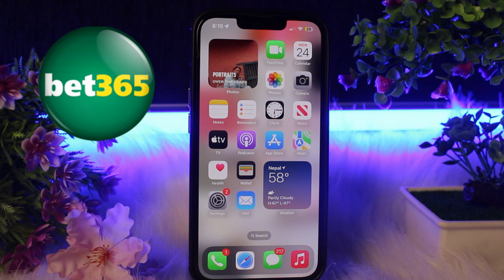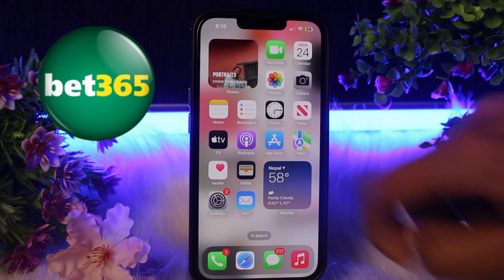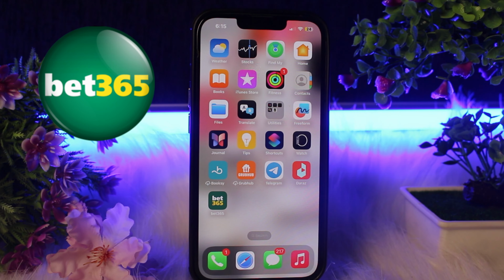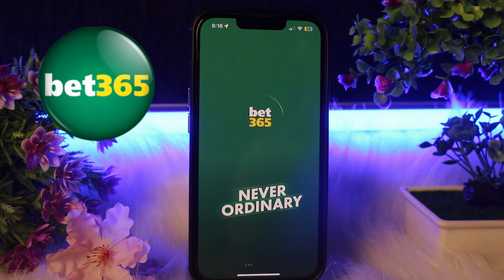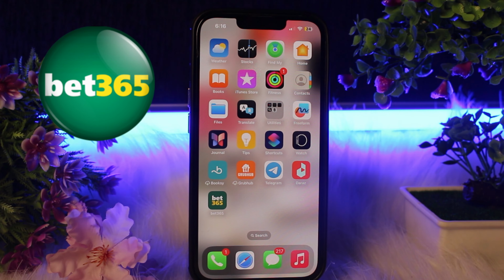How to Claim a Free Bet on Bet365 – Here's How You Can Get It - 2025